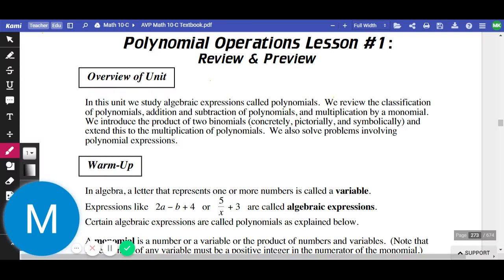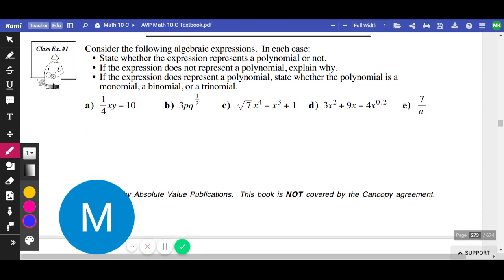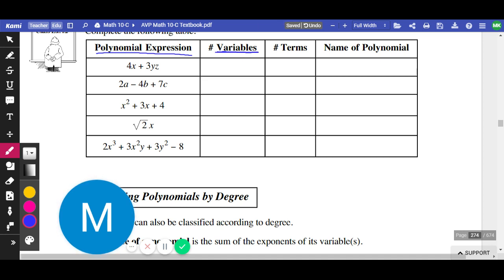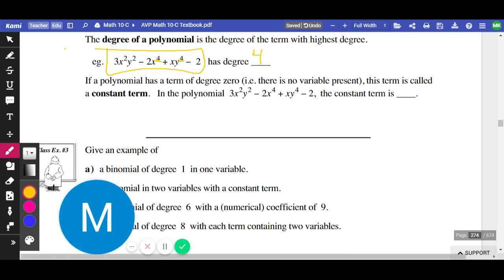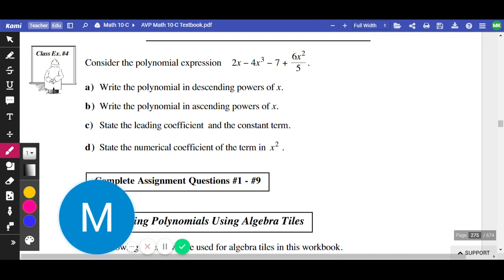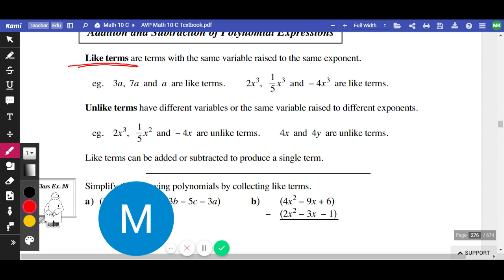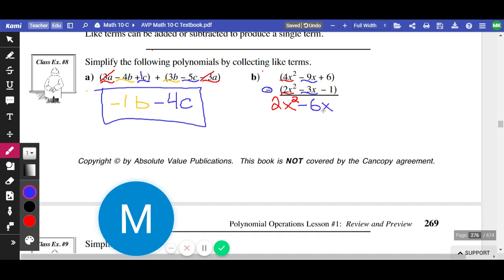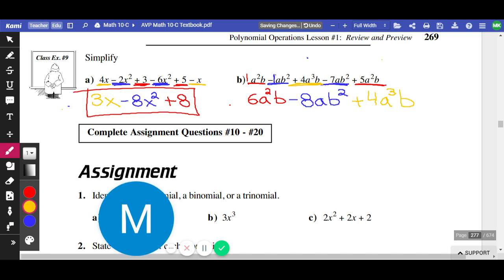Math 10-C Unit 2 Lesson 1 - Polynomial Review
Math 10-C, Unit 2, Lesson 1 reviewing polynomials.